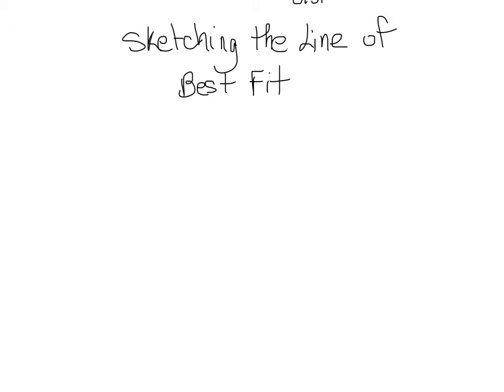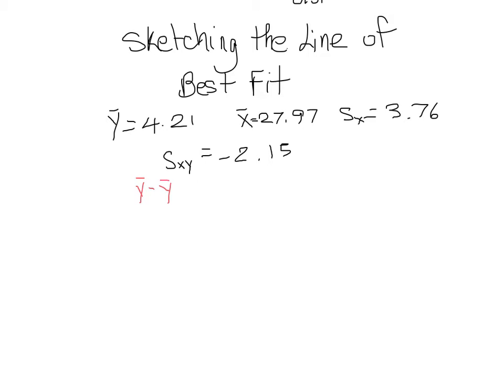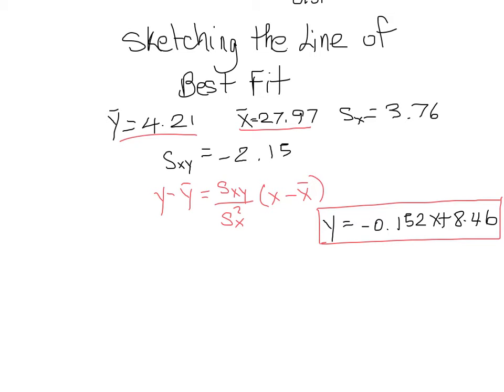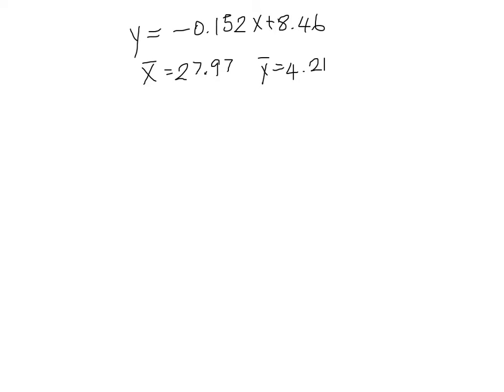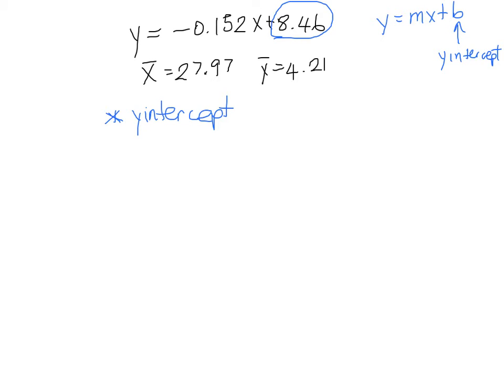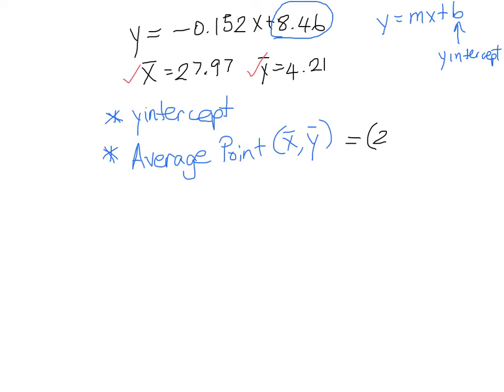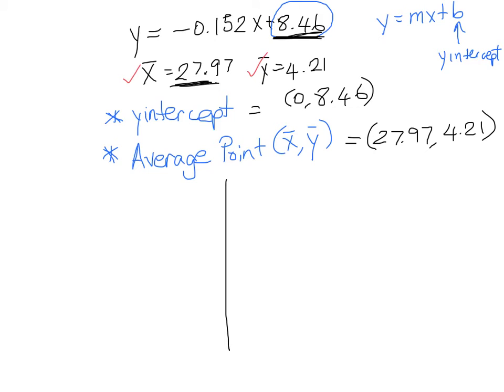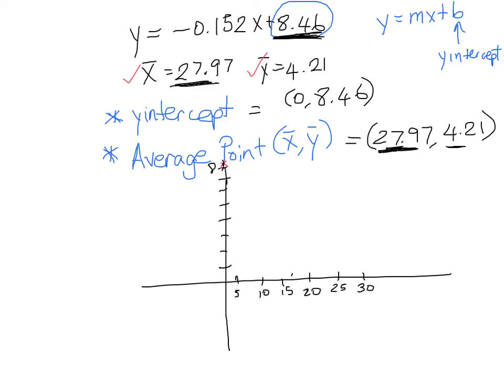How to Sketch the line of best fit by ha